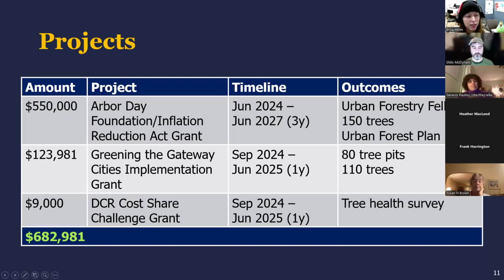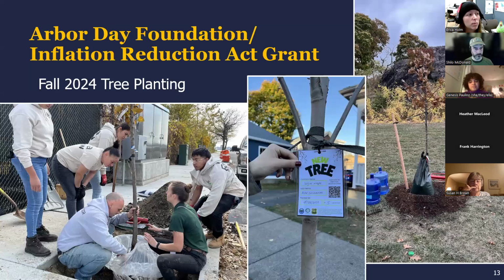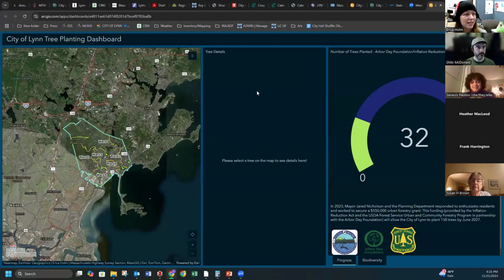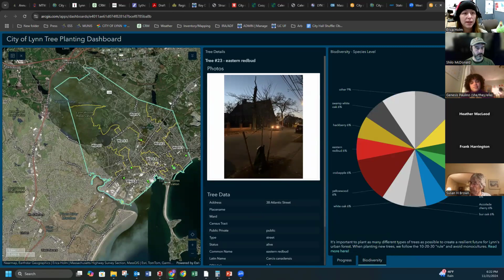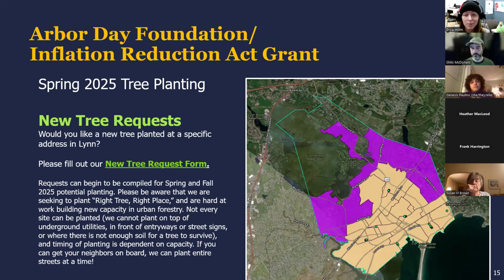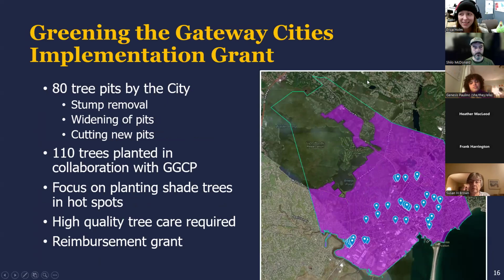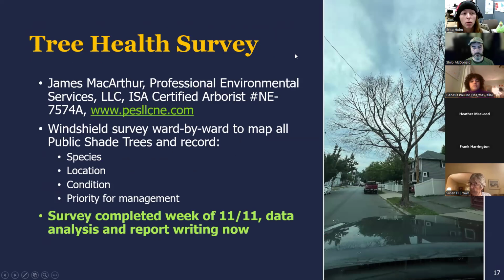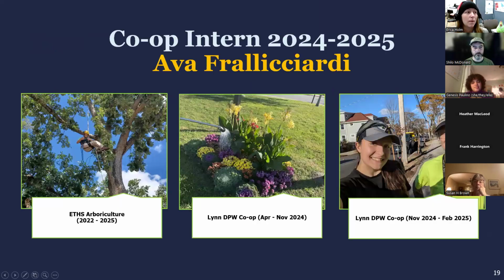2024-11-21 Lynn Tree Committee Meeting 3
We hosted a Lynn Tree Committee Meeting on Thursday, November 21, 6:00 pm – 7:00 pm online via Zoom. This virtual meeting was recorded, and both the recording and presentation slides are posted on the Lynn Tree Committee website.

The goals of this session were to:

1. Review current urban forestry efforts in Lynn (Fall 2024 planting season, tree inventory progress, and community engagement)

2. Hear from you! Please bring any tree-related questions, comments, or discussion points for the City of Lynn. This can include New Tree Requests for Spring 2025, questions about newly-planted trees, how we might move our projects forward, or more!